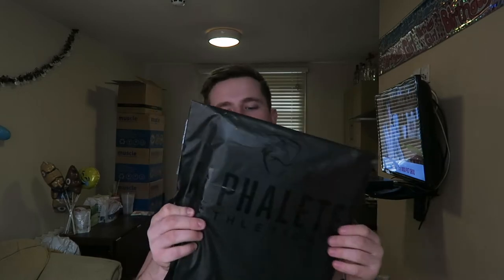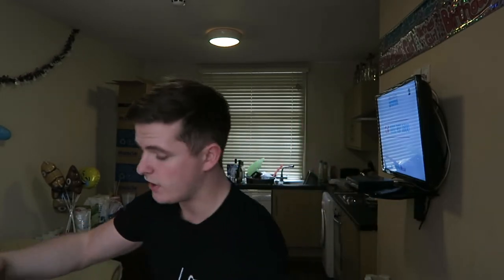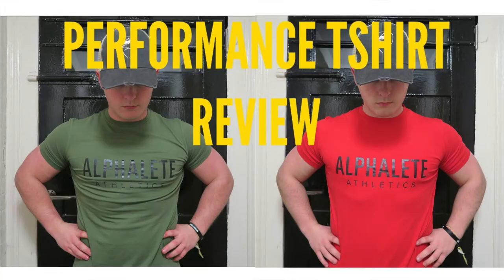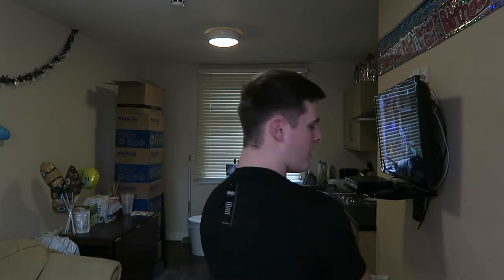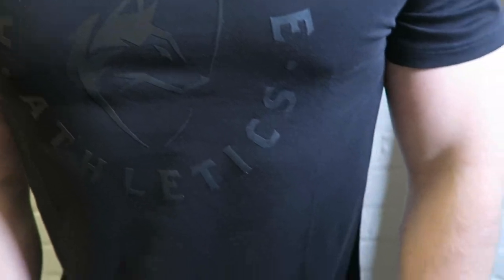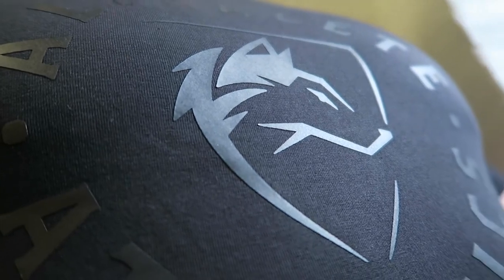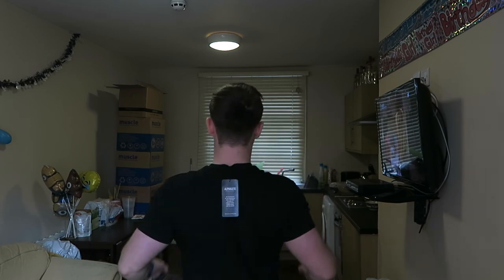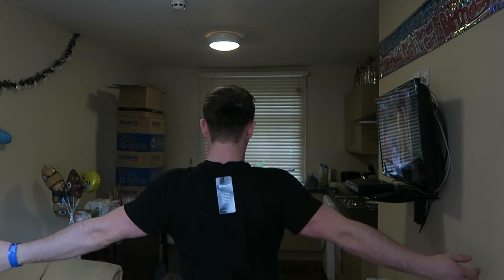Alphalete Performance T-shirt Review